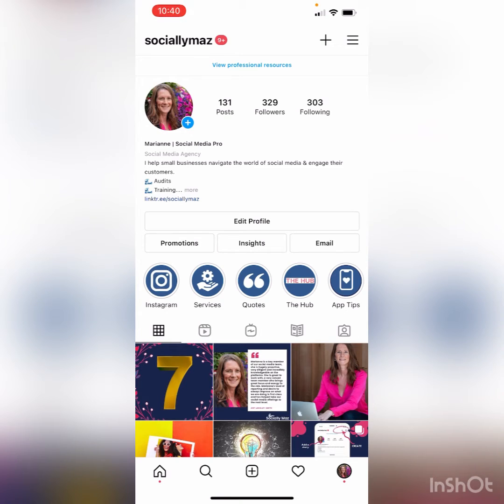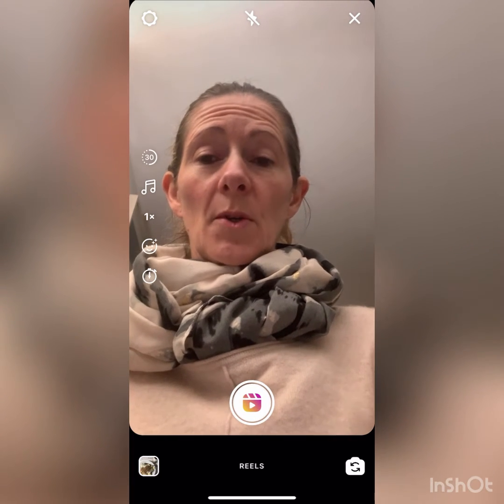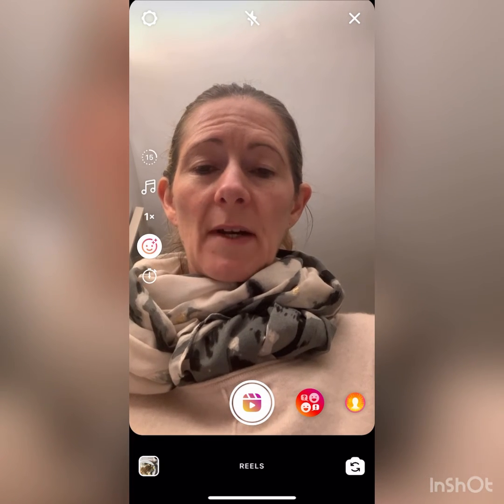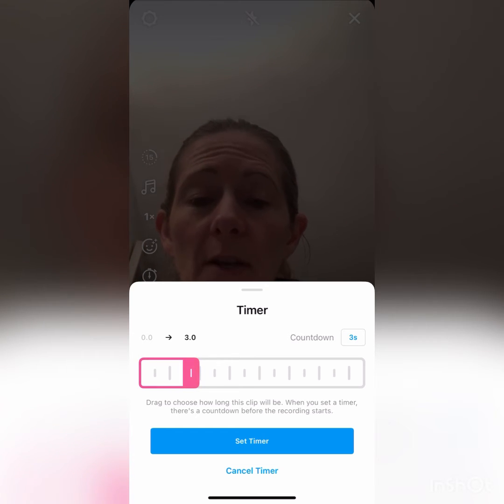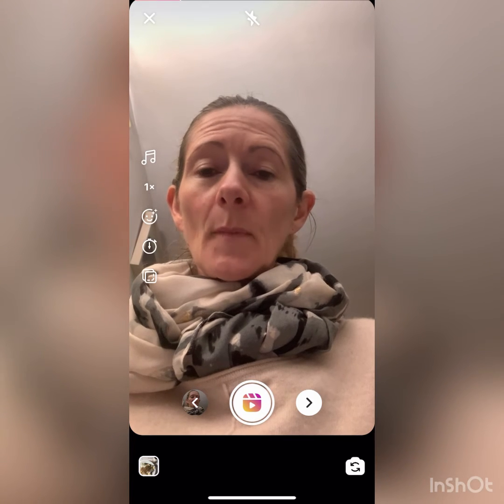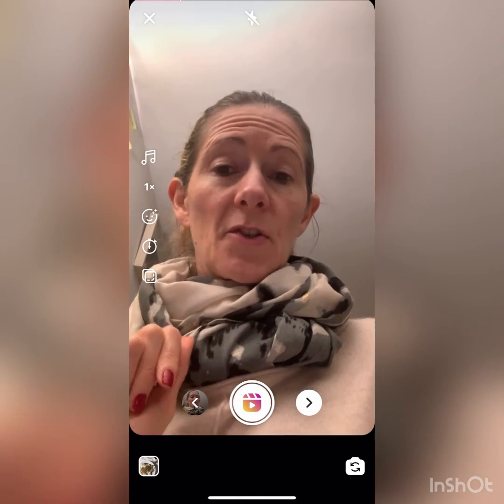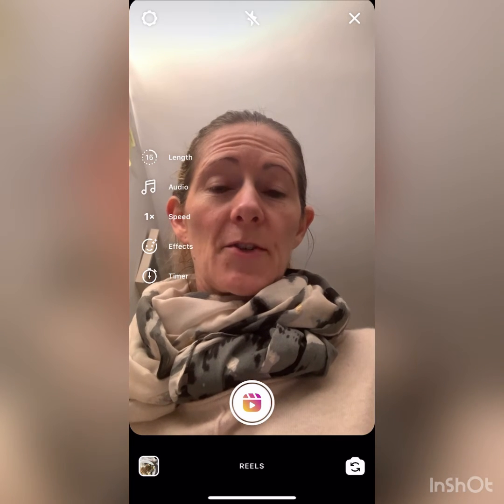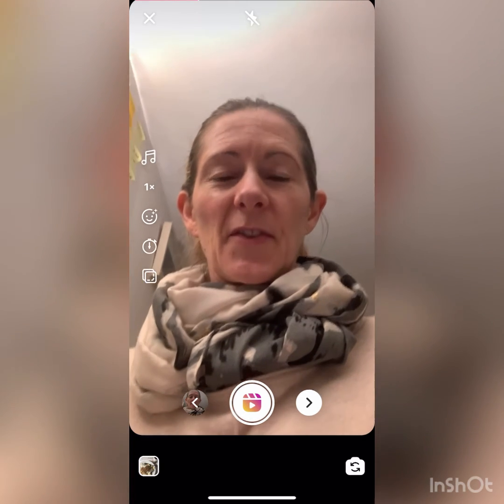Instagram Reels Tutorial - an introduction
Reels are the hot new content creation tool from Instagram. It’s gaining a lot of momentum and shopping is being added soon so if you haven’t already then now is the time to get started.

So to help you, I’m launching a new video series all about reels.

Part 1 - is an introduction to the icons and how to get started with creating simple reels.

In this video I’m covering:
📌 How to create a reel
📌 An overview of the creative editing tools - duration, music, speed, effects, timer and countdown

Tips:
💡 You have a 2,200 character space for your caption - but remember the text will show on the reel itself, so less is more in this situation.

💡 You can use up to 30 # so make them relevant.

In part 2 - I’ll go a bit deeper into reels, how to incorporate existing videos, how to add text and stickers, and using the fab transition tool.

In part 3 - I’ll talk about how to stay aligned with your brand.

In part 4 - I’ll talk about how to incorporate shopping 🛍 into your reel.

In the meantime, have some fun and let me know how you get on with reels. You can tag me in any reels that you create @sociallymaz

Come and find me on the socials, where I share hints and tips to help you with social media and specifically LinkedIn: